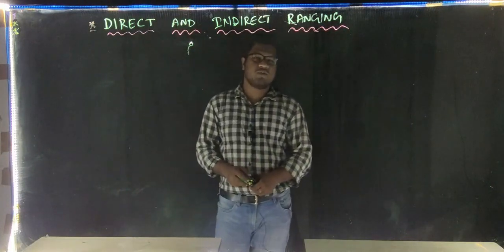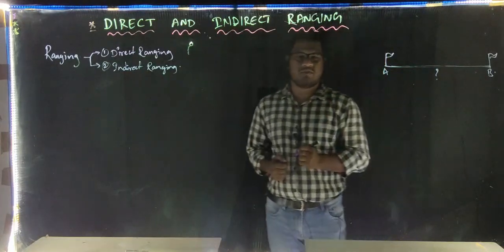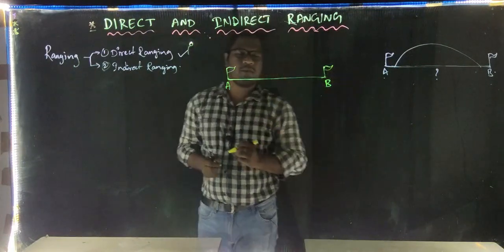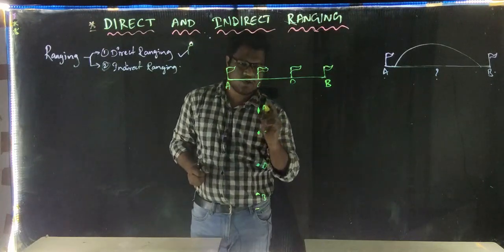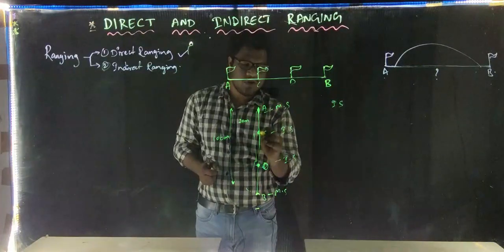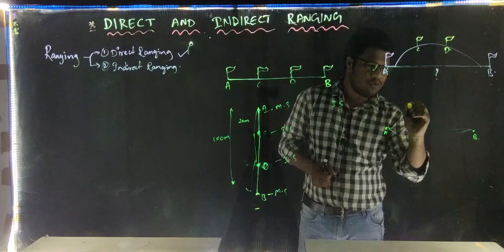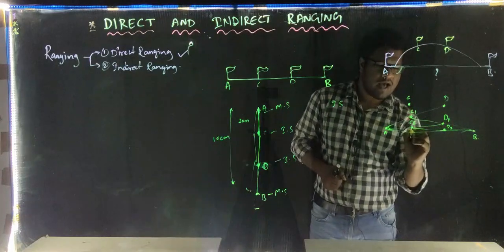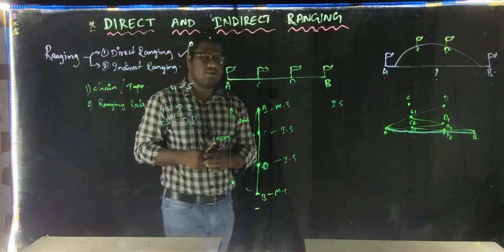BASIC SURVEYING DIRECT & INDIRECT RANGING LECTURE 2 // WITSCONNECT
BASIC SURVEYING DIRECT & INDIRECT RANGING LECTURE 2 //